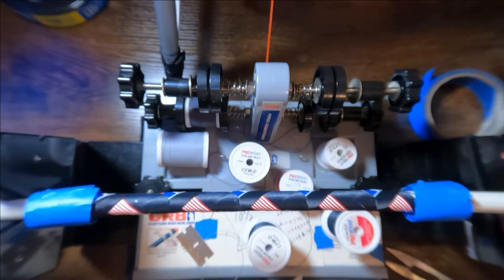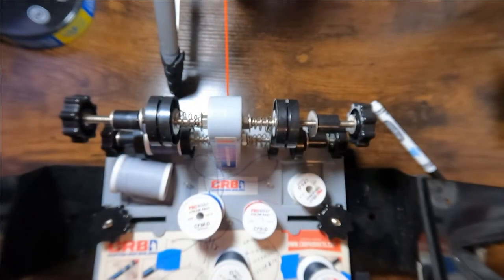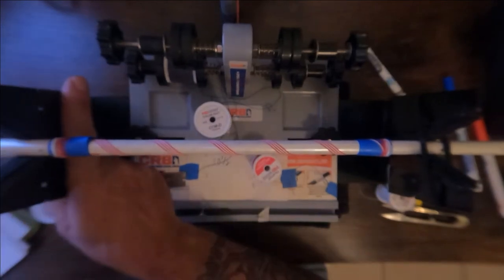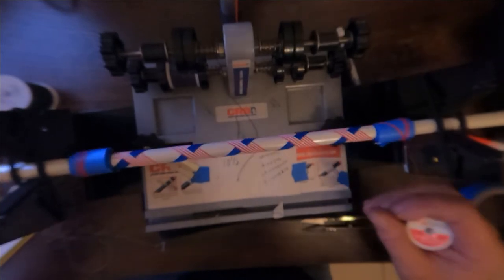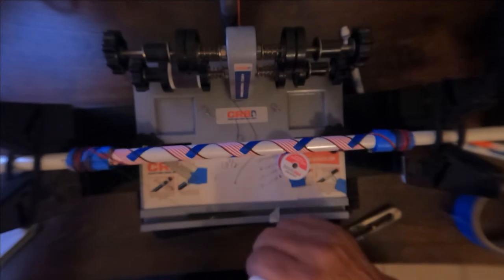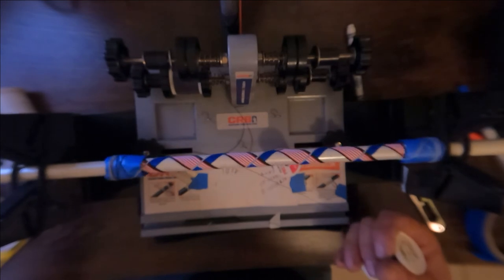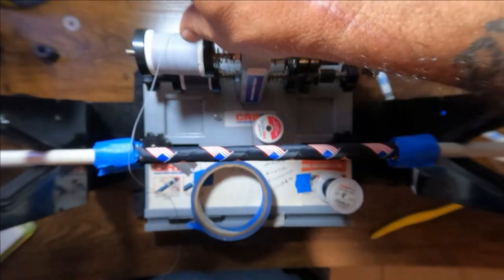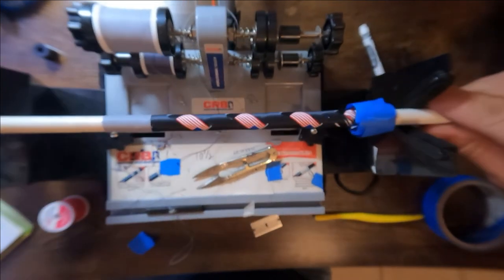American Flag Rod Wrap Tutorial - Complete Guide to the Flag Wrap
This video was shot on the GoPro while I was doing this wrap live. It has a better angle and I show hoe I close it off at the end. Thank you all for your support.